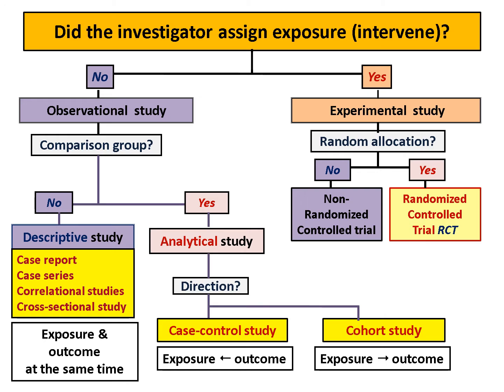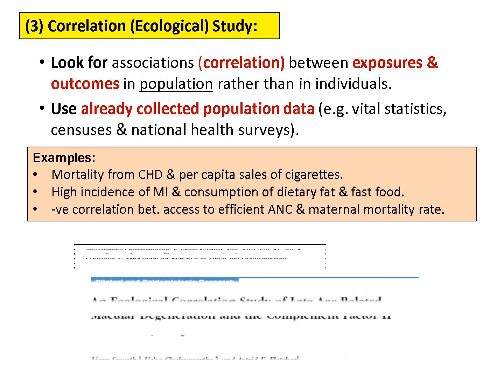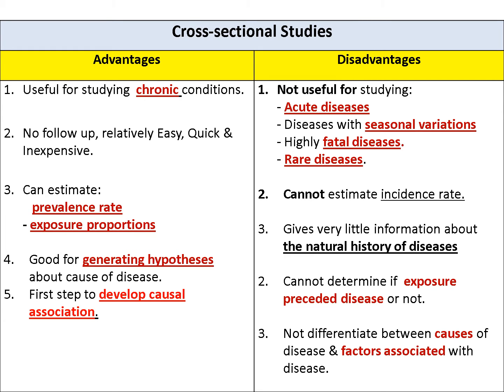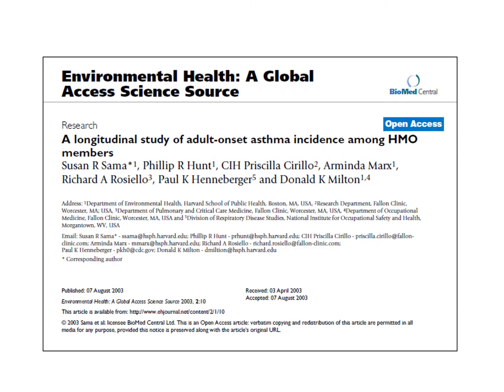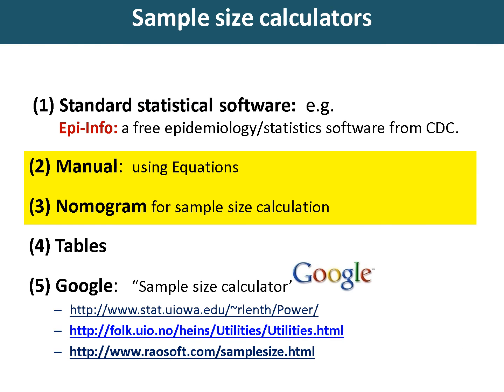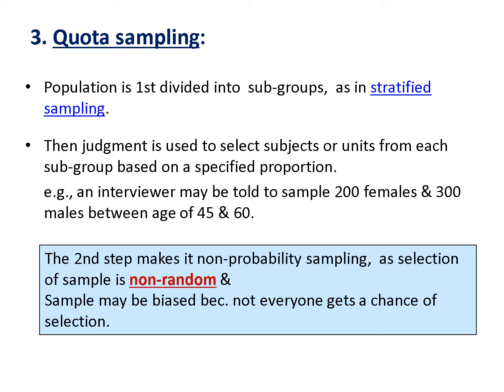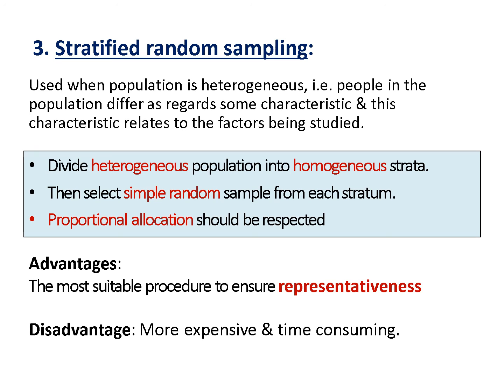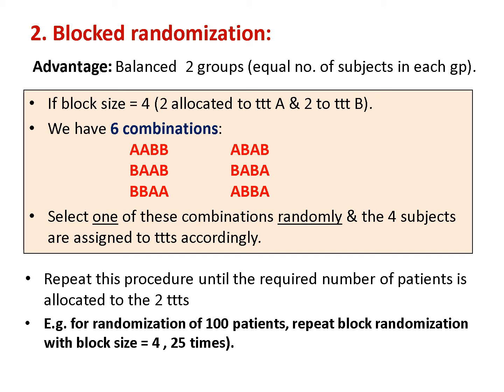Descriptive studies+sampling-prof azmy presented by Dr Enas community manchester sems (ss)